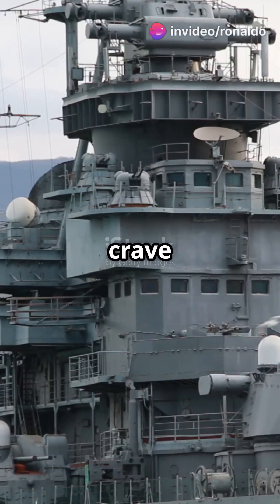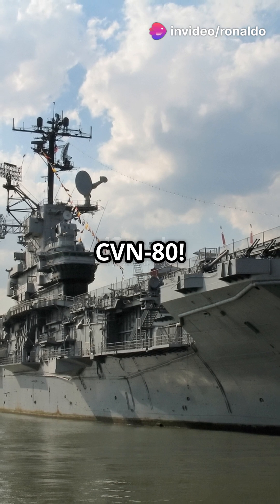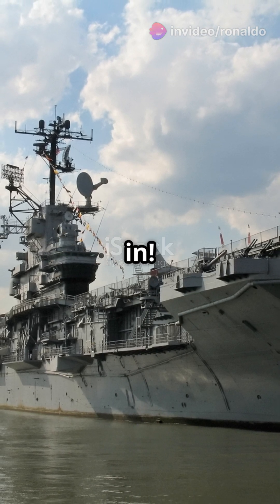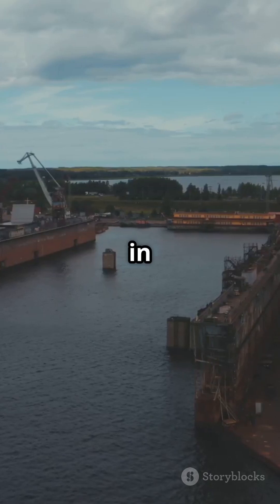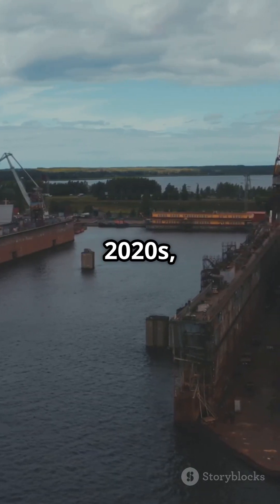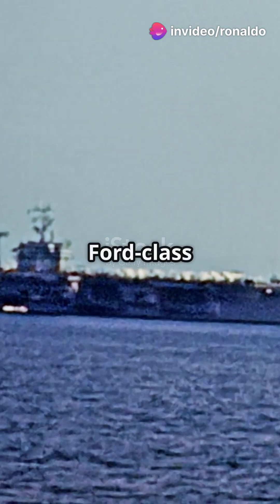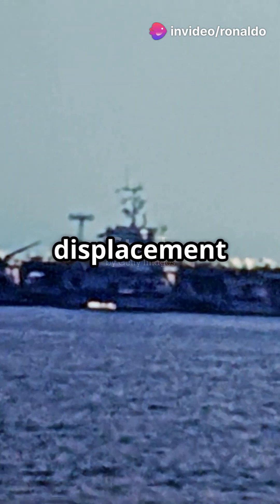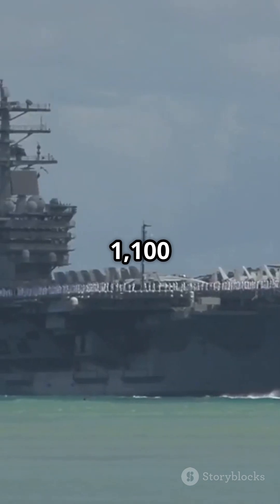USS Enterprise CVN 80 The Future of Naval Power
Dive into the future of naval aviation with our in-depth look at the USS Enterprise (CVN-80), the latest Gerald R. Ford-class aircraft carrier currently under construction for the U.S. Navy! This monumental vessel honors a storied legacy while introducing cutting-edge technology such as the Electromagnetic Aircraft Launch System and advanced automation to reduce crew size. We’ll explore its impressive specifications, including its 100,000-ton displacement and stealthier design, alongside its anticipated commissioning timeline. Discover the historical significance of the name "Enterprise," chosen by public vote, and how it pays tribute to its predecessors. Don’t miss out on this exciting journey into the future of naval power!